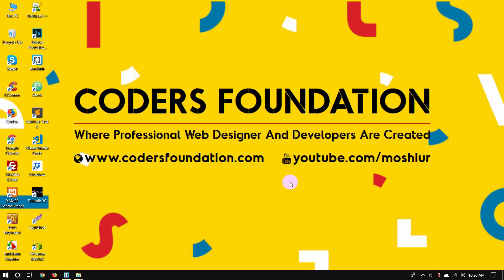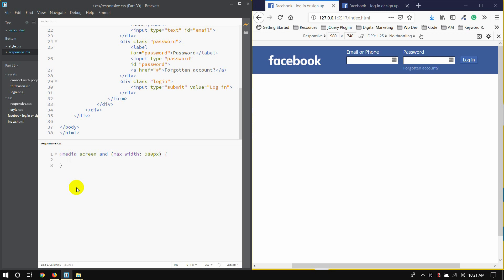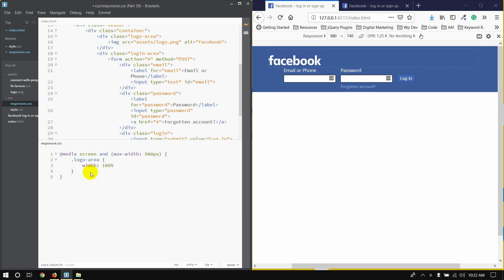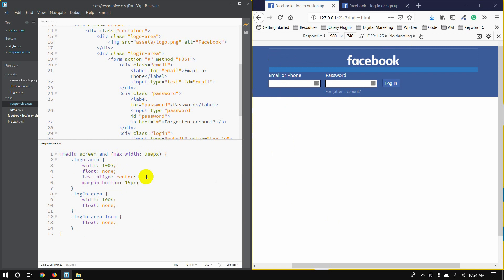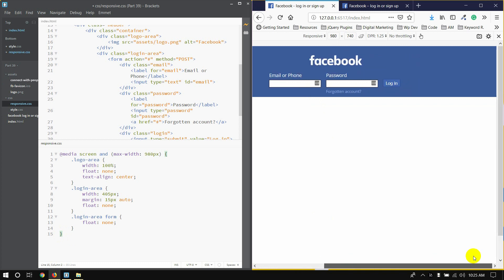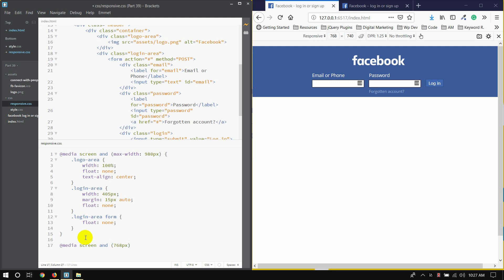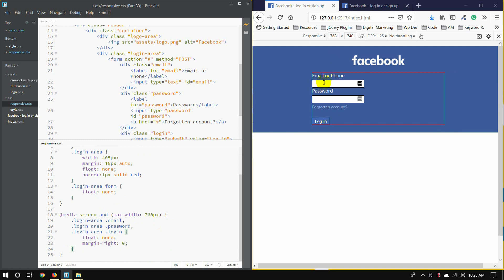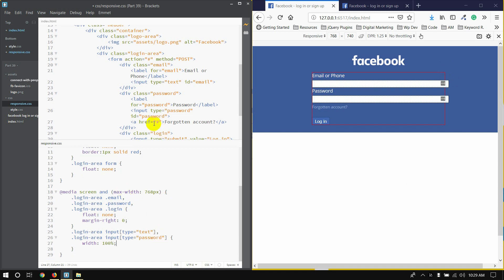CSS / CSS3 [#41] Project 1.2 - Facebook Log In Page Design [Header Section - Responsive Design]